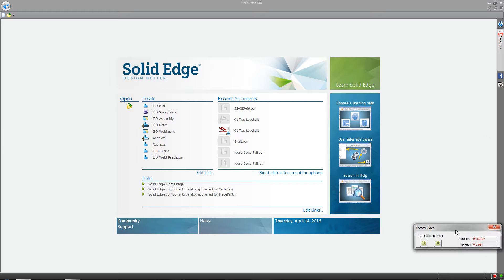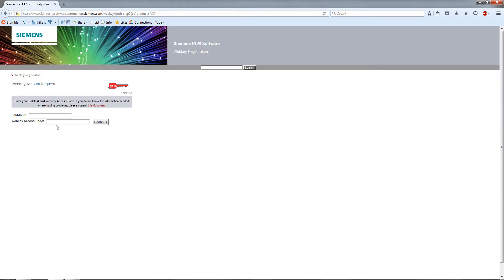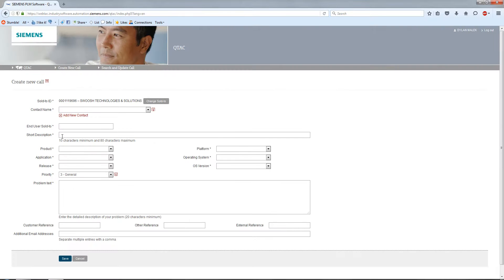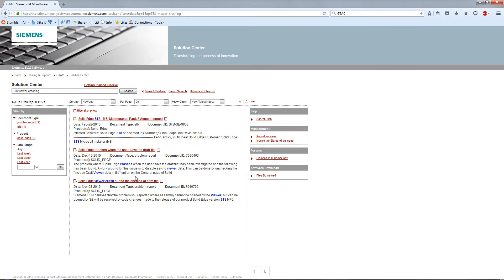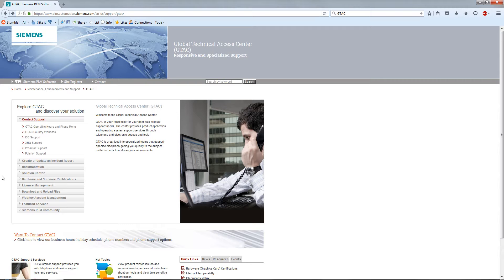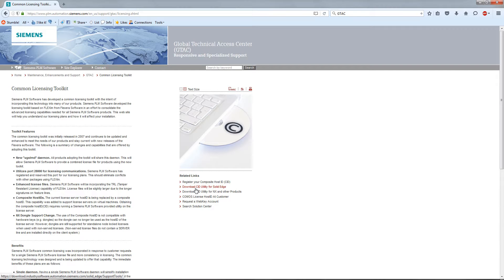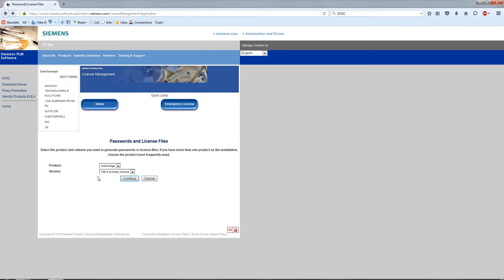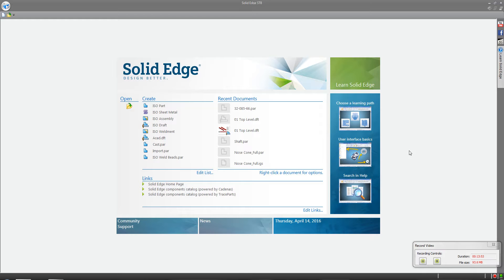GTAC and What It Can Do For You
In this video Application Engineer, Dylan Malek will walk you through the Siemens Global Technical Access Center (GTAC) website and what steps it takes to access the GTAC sites functions, like home use licenses, full product downloads and problem reporting.